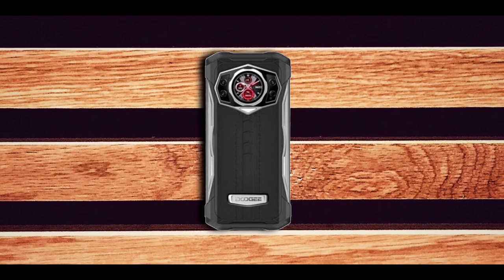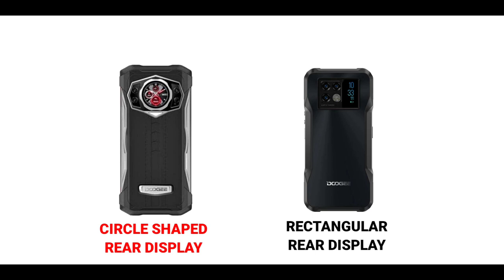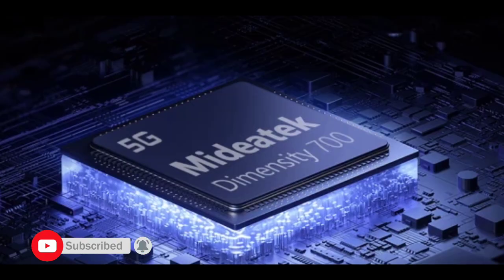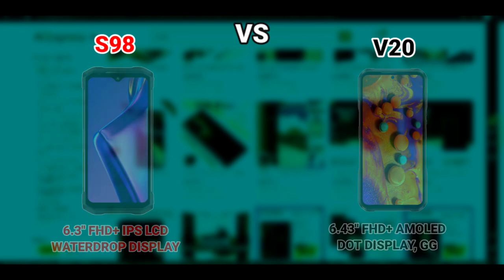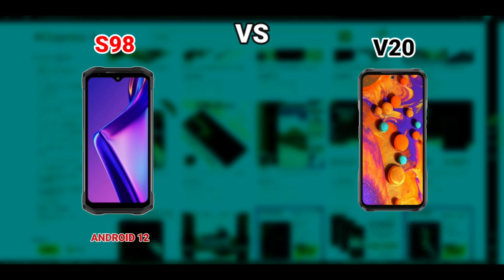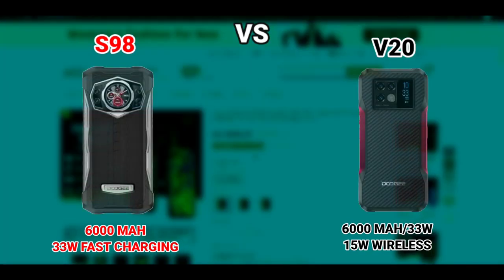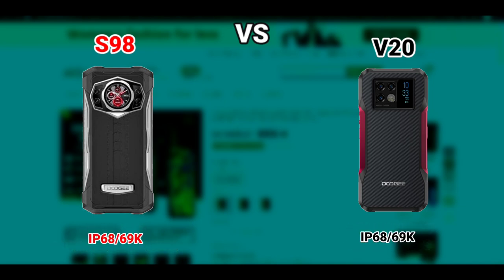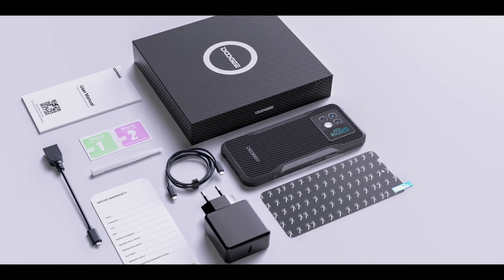Doogee S98 vs Doogee V20 5G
Doogee S98 vs Doogee V20 5G specs comparison